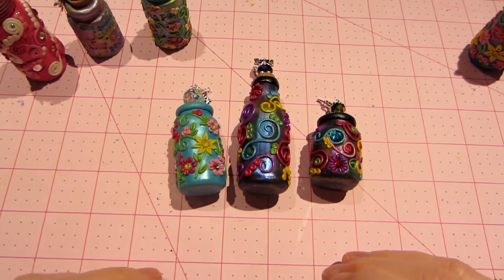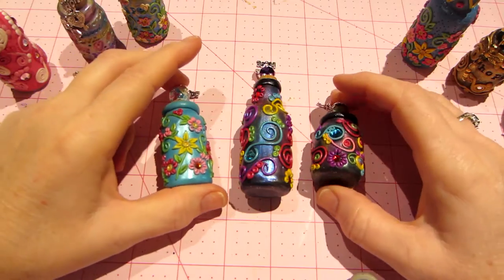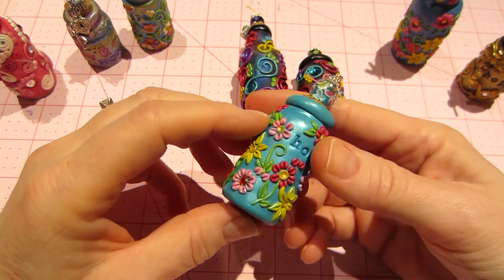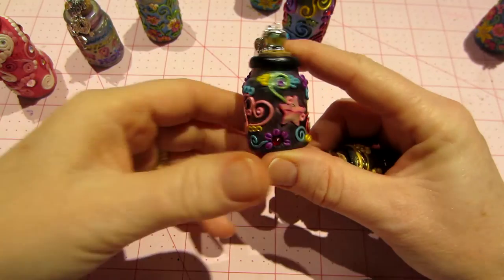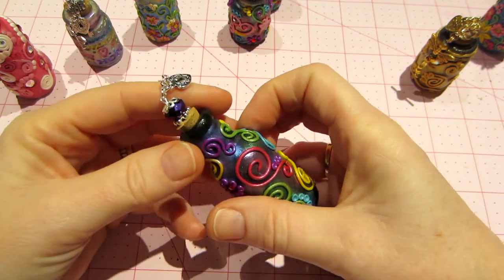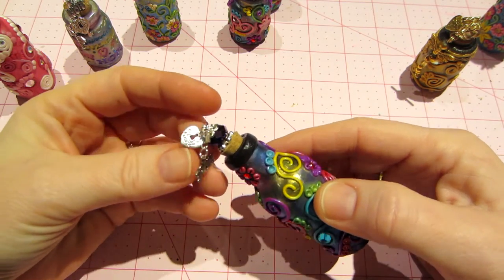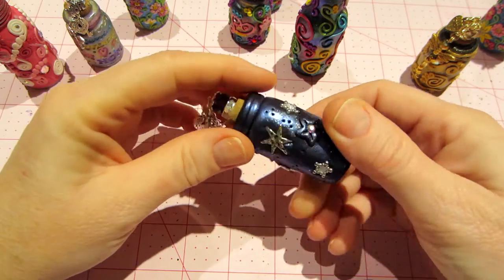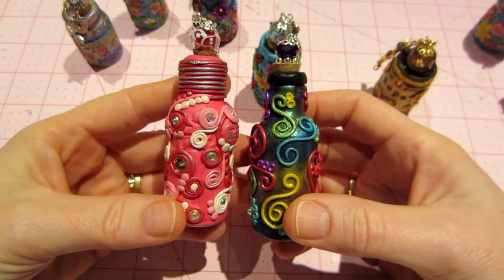More Bottles of Hope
These are the last of the bottles I will be donating and I have to decide which 4 to submit for judging. There are prizes involved so I gotta try, LOL. TFW, Sara